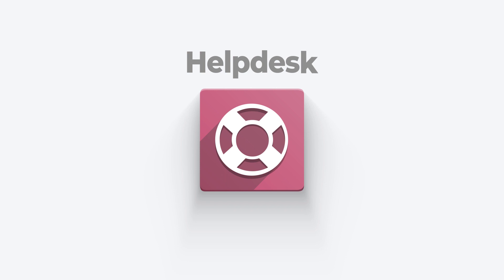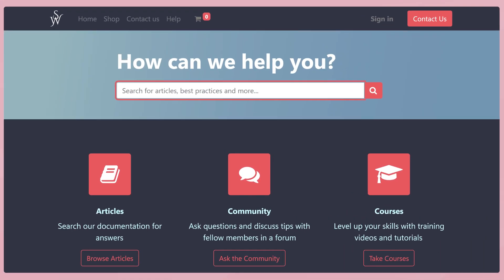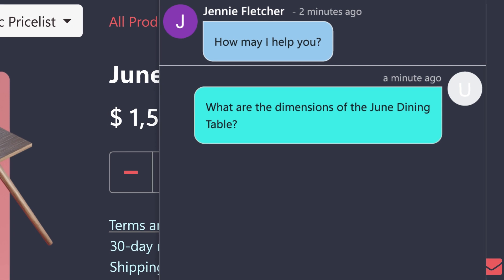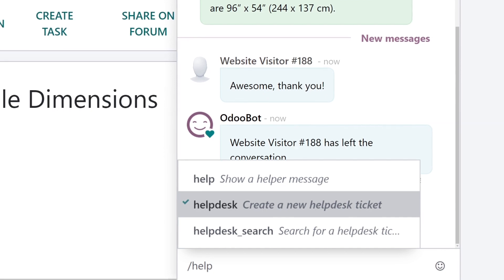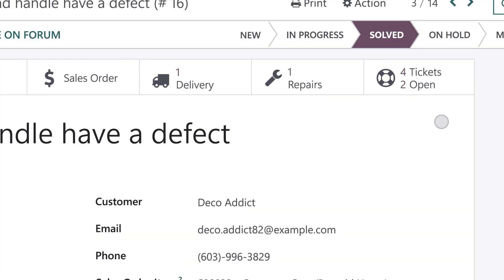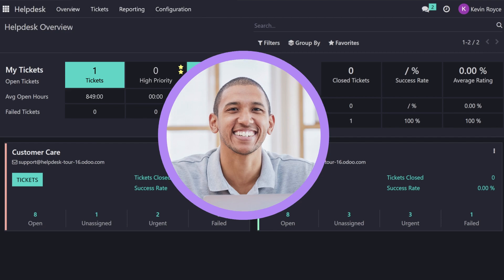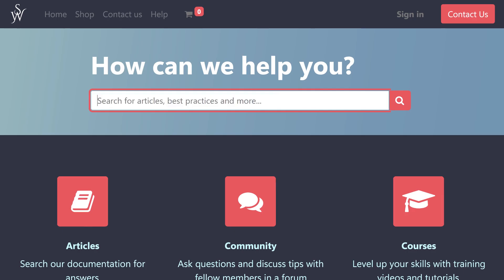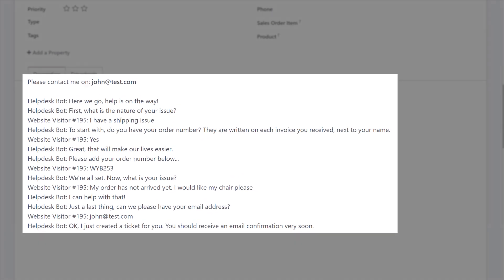Odoo Helpdesk Product Tour | Check out Odoo's fully-integrated customer support app!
*Meet Helpdesk*
Odoo’s customer service application that provides integrated ticket management, live chat, and email support.

Like all other Odoo applications, Helpdesk is fully connected to the rest of the Odoo ecosystem and communicates in live time with every other app.

*A few feature highlights for Helpdesk*
• Create service-level agreement (SLA) rules and let Odoo take action automatically.
• Automate emails or actions at different stages of ticket resolution.• Define dynamic email templates to automate the most common responses.
• Escalate tickets to your manager in just a click.
• Invite experts to live discussions or as contributors for documentation.
• Use canned responses in live chat for instant answers.

Specifically, Helpdesk *really* shines when used with Odoo's Live Chat, Knowledge, Website, and Project applications to produce a rich multi-channel support environment for customers.

 For those wondering: no, _it does not cost extra to use more Odoo apps; you can use as many or as few as you want for the same price._

*Pricing*
All of Odoo's applications are free to use under the Community (open-source) version and pricing starts at about $25 per user on the Enterprise/SaaS version, which includes a bunch of extra features and goodies, along with optional cloud hosting.

*Want to give Helpdesk a shot?*

Hope you enjoyed the video and looking forward to seeing you on our eLearning tutorials 🤘